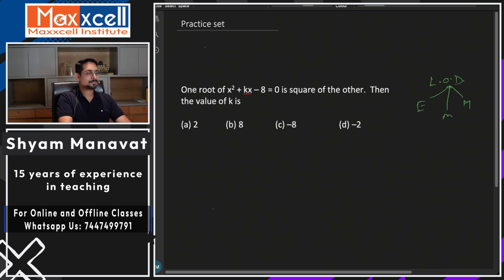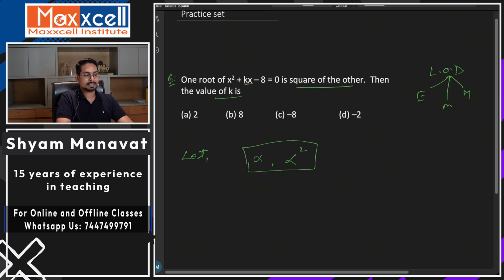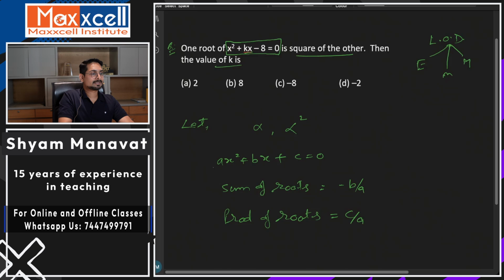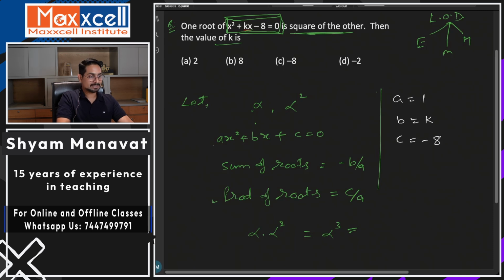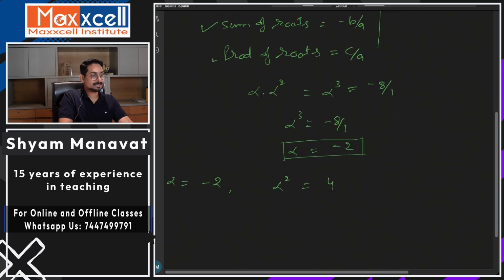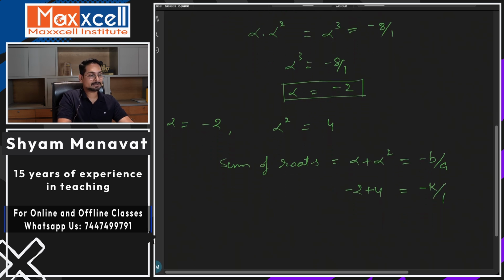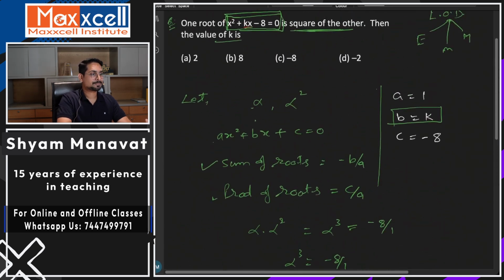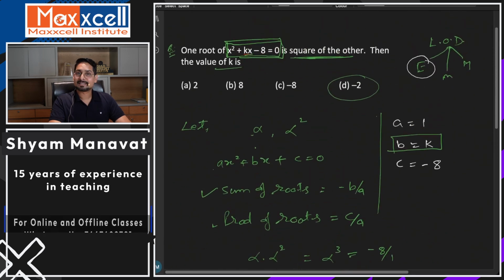Linear Equations | Practice Question 10 | CAT-2026 self-preparation with Maxxcell